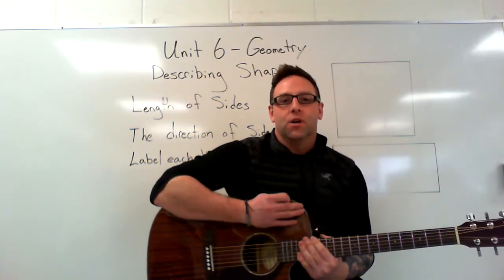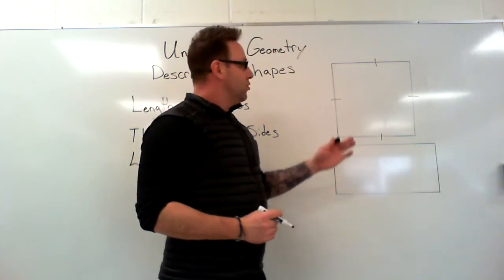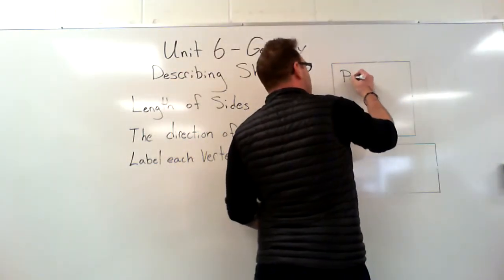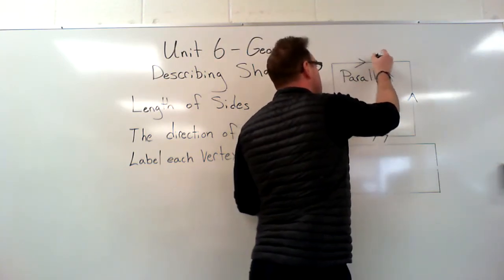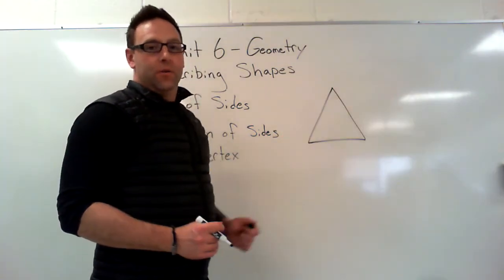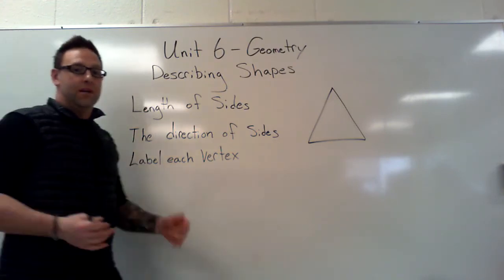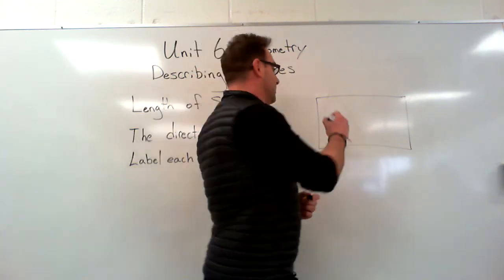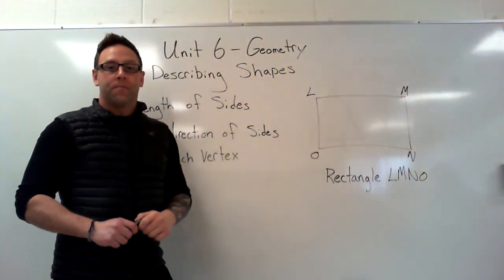Describing Shapes Part 1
In this video Mr. Lidkea stumbles through the first few bars of Bon Jovi's "Wanted Dead or Alive" before teaching you how to describe shapes using three different attributes.